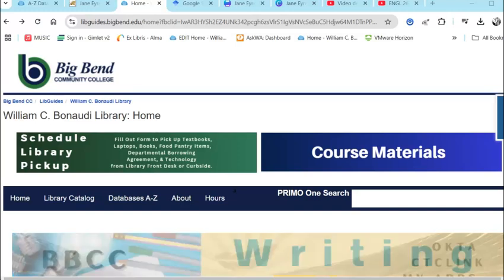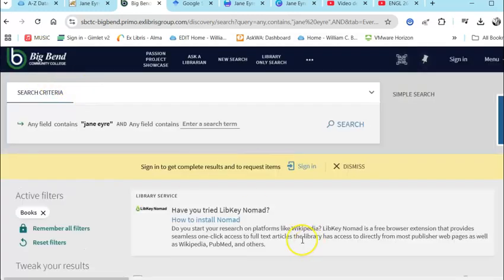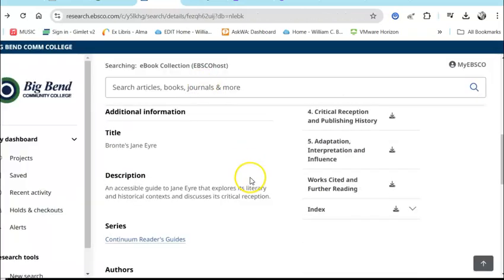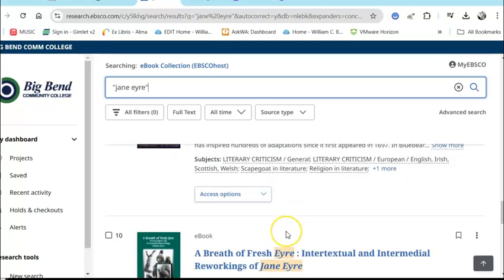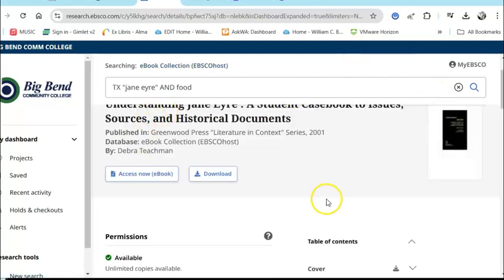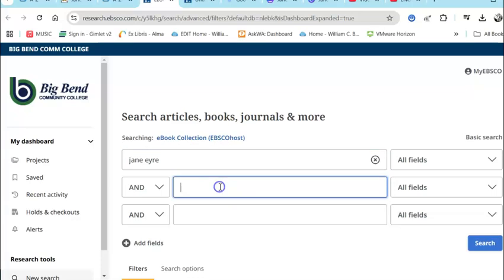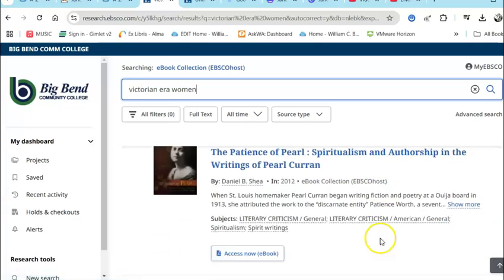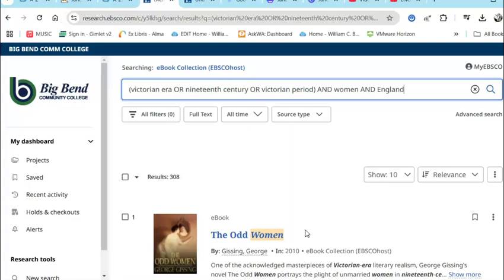ENGL 261 W25 Jane Eyre eBooks